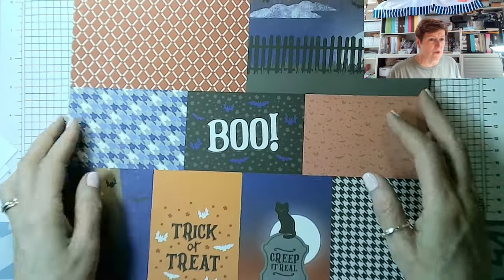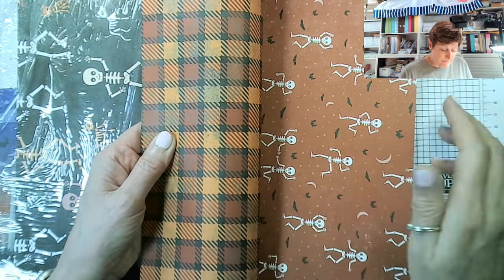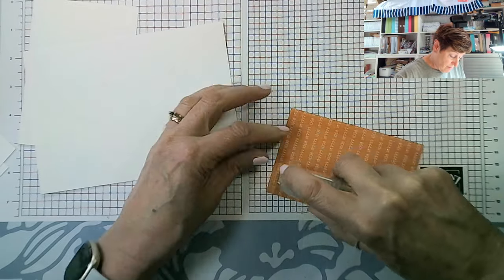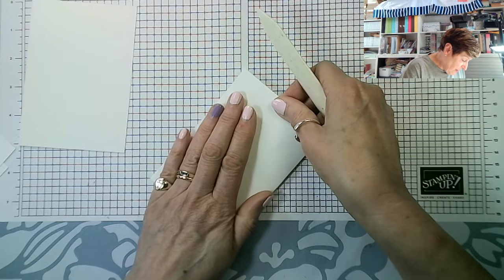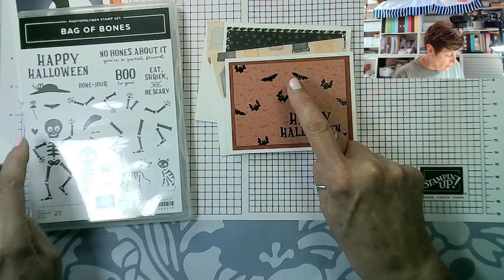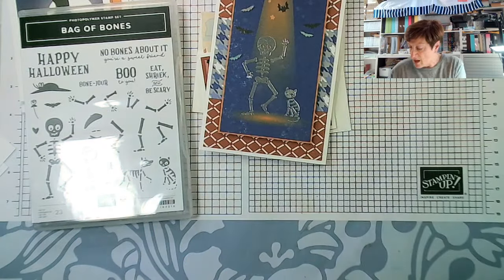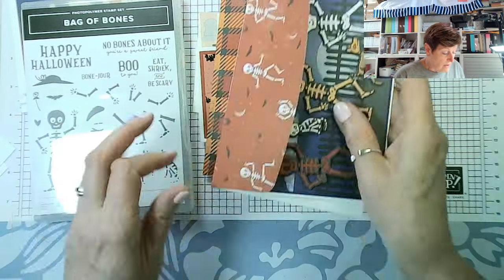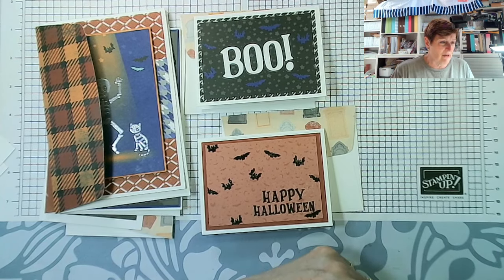SimpleStamping Saturday - Them Bones from Stampin' Up!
If your order is £80 or more, consider becoming a Member. The Starter Kit is ALWAYS the best deal in the Catalogue. For just £99 (129€) you get your choice of £130 (175€) of products (with no additional P&P). As a Member of this great Family, you get a minimum of 20% net discount on your future purchases. You also get income from sales you make to other people if you want to use this as a business. Win,Win Right? Whether you are in the UK, France, Germany, The Netherlands, Austria, Belgium or The Republic of Ireland, just click on the picture to join the Team. If you decide that being part of the Stampin' Up! Family is not for you, then just stop buying and you will revert to being a customer. Easy, simple, no quibbles!